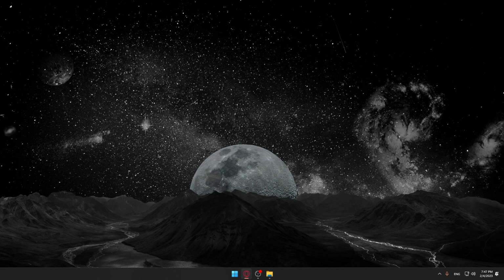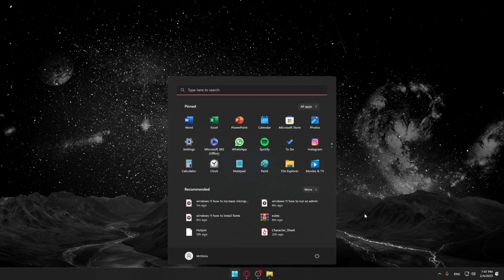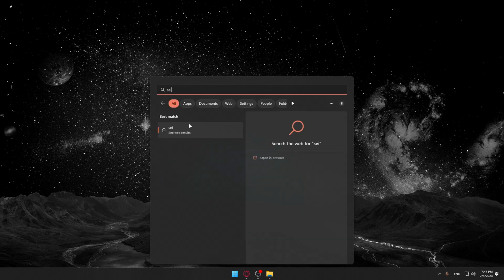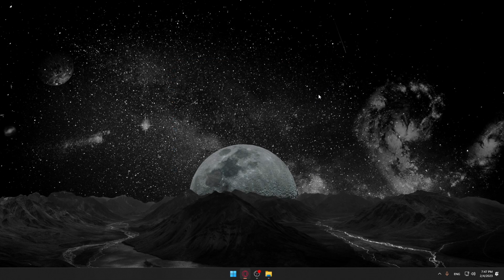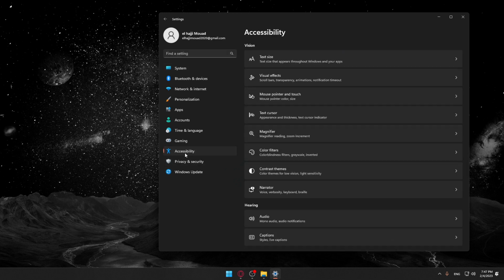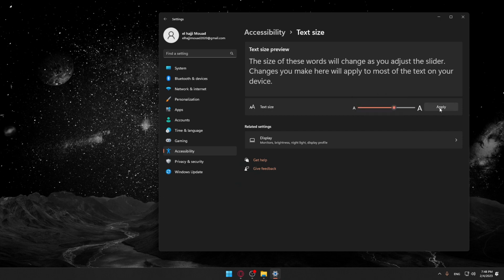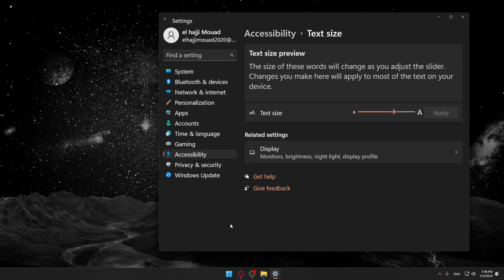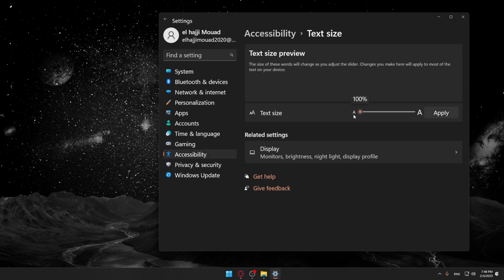How To Increase Font Size Windows 11 Tutorial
Today we talk about increase font size in windows 11,change font size windows 11,how to increase font size in windows 11,how to change font size in windows 11,change font size